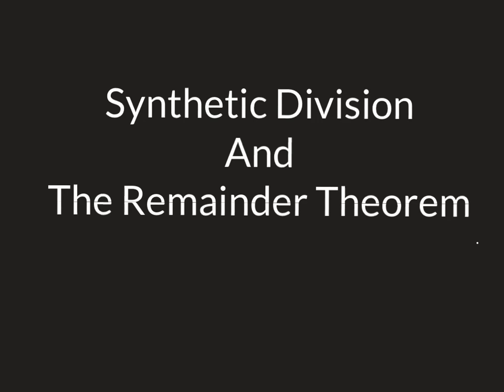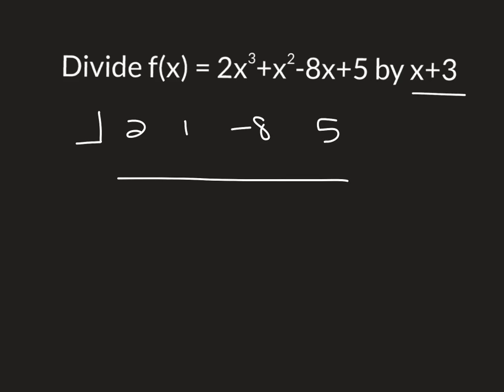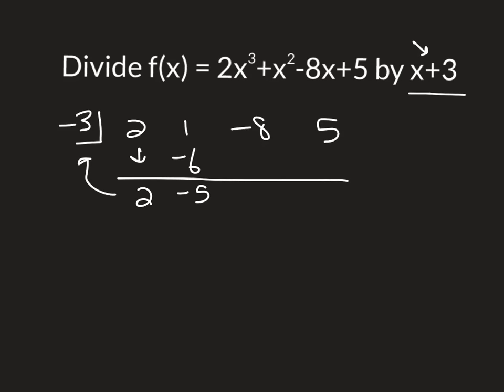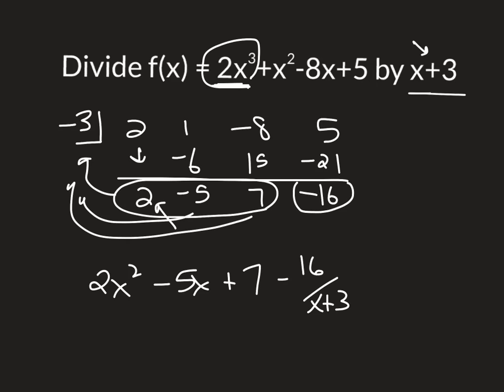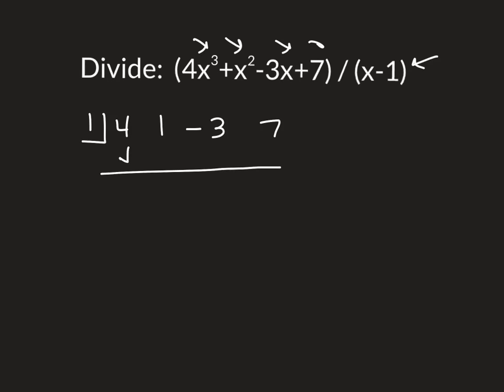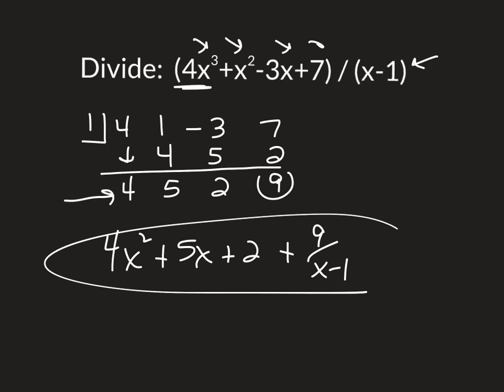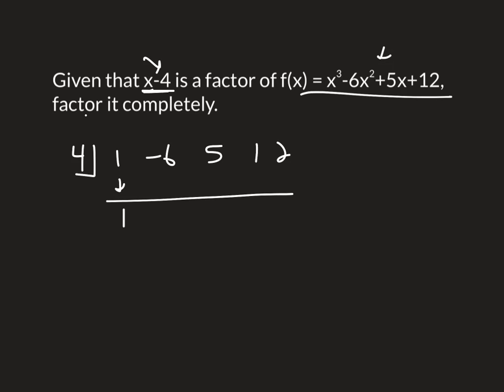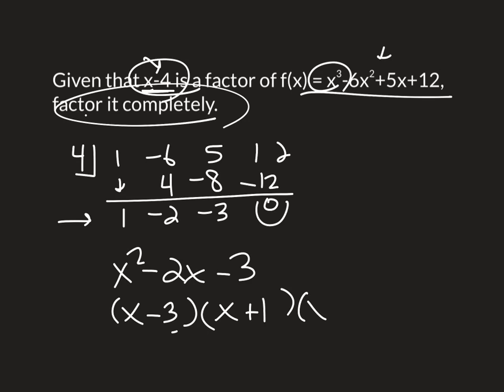Alg2 5.5b mb